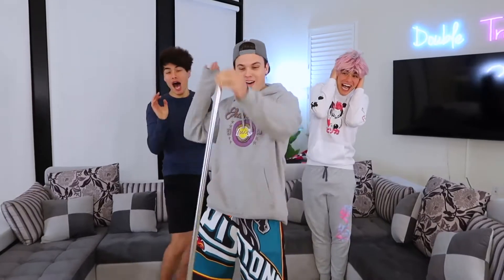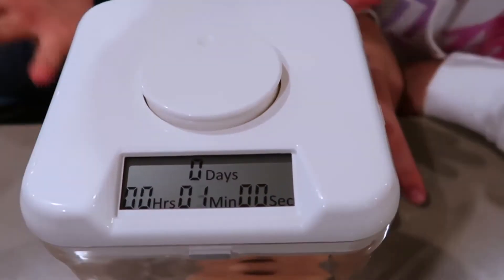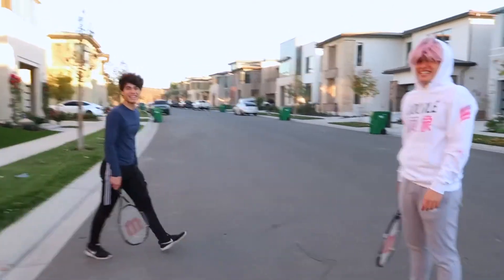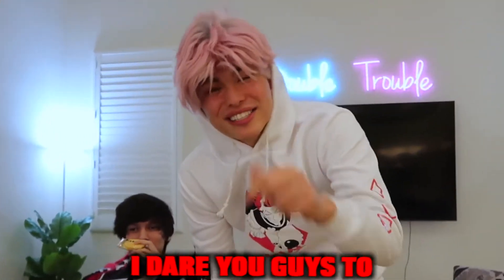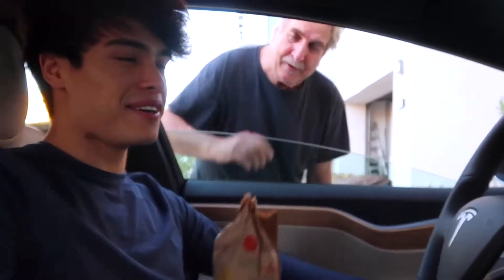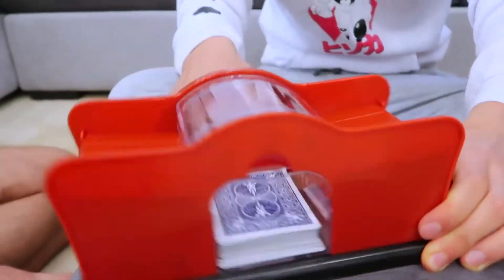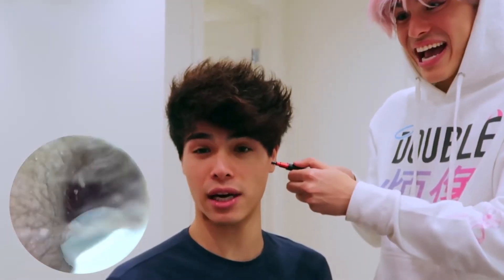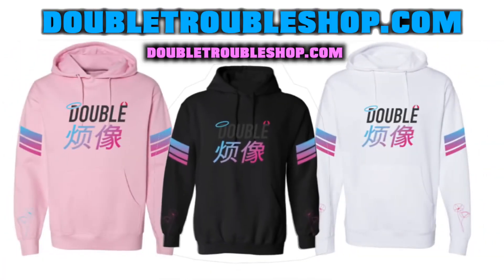yt1s com Testing VIRAL TikTok Gadgets To See If They Work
Funny, Viral, Latest, Nature, Best videos, Famous videos